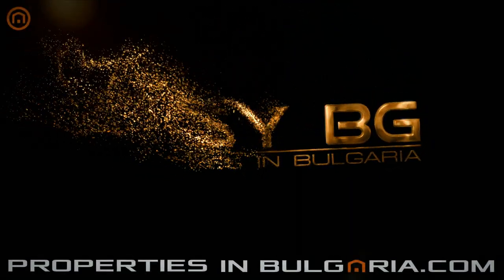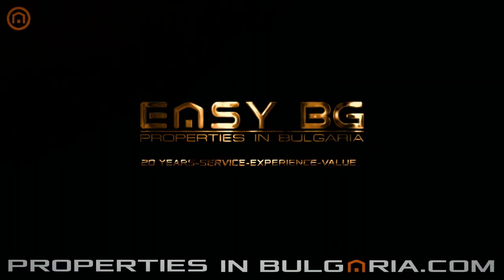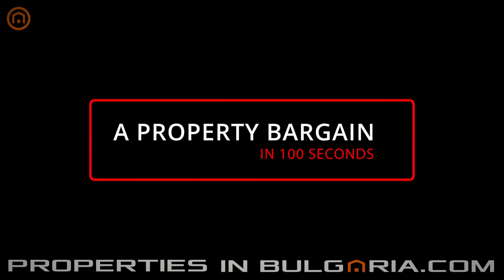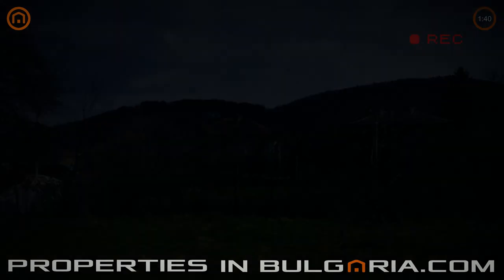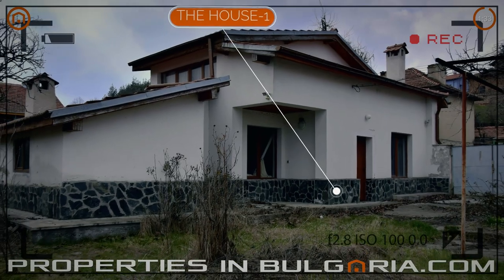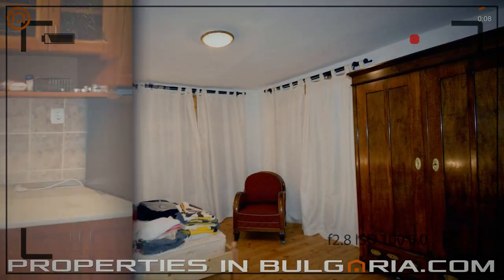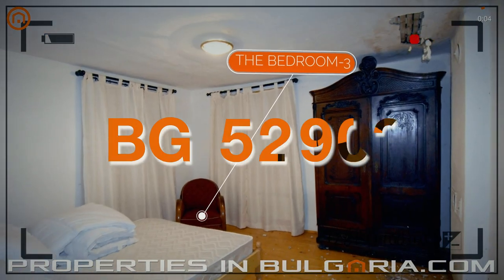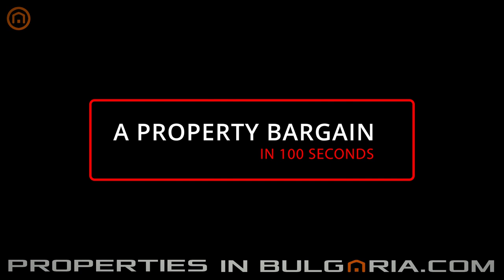Two Houses For The Price Of One In The Skirts Of Rila Mountain, Borovets Region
Two houses with nice garden in picturesque mountain village near Borovets Ski Resort. Dolna Banya hot mineral water baths are just 5 min drive from the houses. Fast access to Sofia Airport mostly by A1 motorway. Regular public transport to Borovets Ski Resort and to the towns of Dolna Banya and Kostenets. There are several shops and pubs in the village. Both houses are furnished exquisitely and with style. However being uninhabited for the last several years they do need some cleanup/cosmetic work.

Main House: Stone-built basement. Corridor, living/dining room, kitchenette, two bedrooms and a shower room on the living floor.

Guest House: On the ground floor charming living room with fireplace, sitting room and bathroom with bath-tube. Spacious bedroom on the first floor. A nice small tavern with bar-b-q adjoined to this house. It is actually a "new" house built on the foundation of an old summer kitchen back in 2007. This means new walls, windows, roof, electrical installation, thermo- and hydro-insulation. New local heating through fireplace with radiators, new parquet from massive oak wood downstairs etc.

Outside: Flat brick-built fenced garden with vines and fruit trees. Garage with maximum height of 2 m.